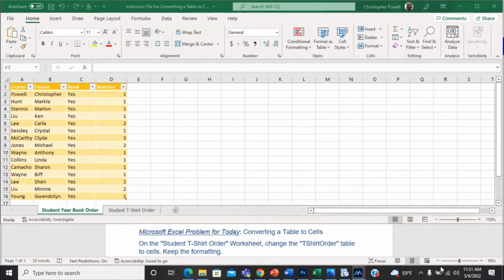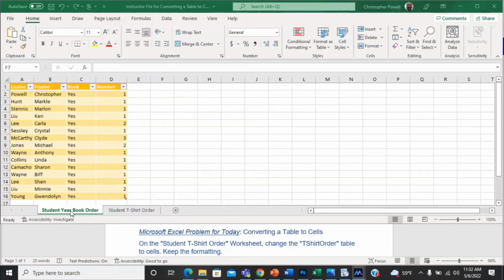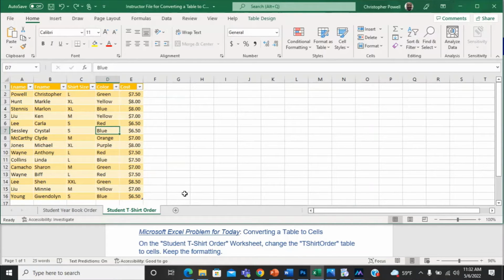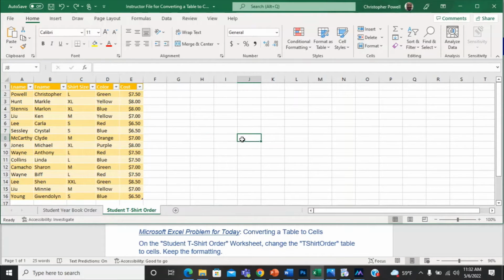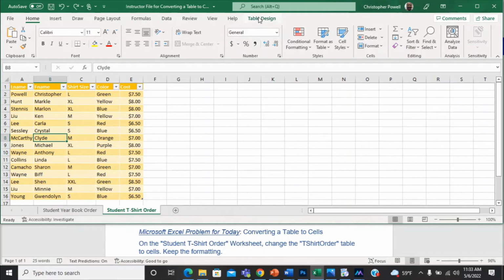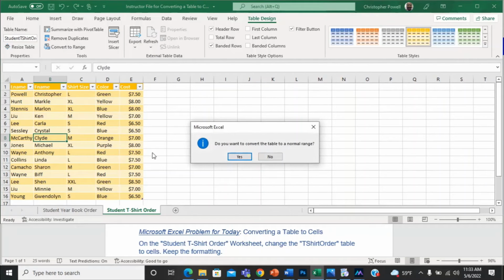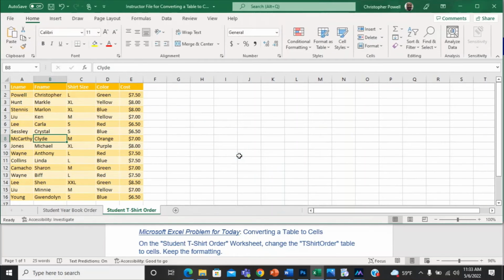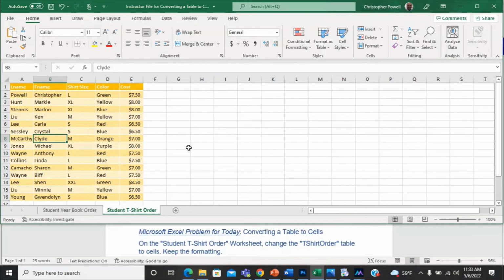Microsoft Excel Converting a Table to Cells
Converting Microsoft Excel Table to Cells or Convert Table to Range using Microsoft 2022.